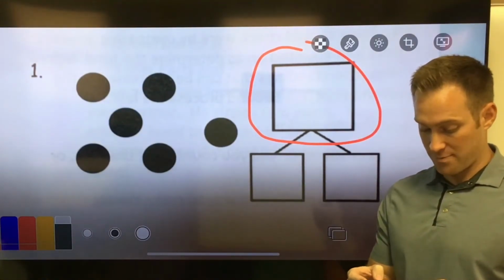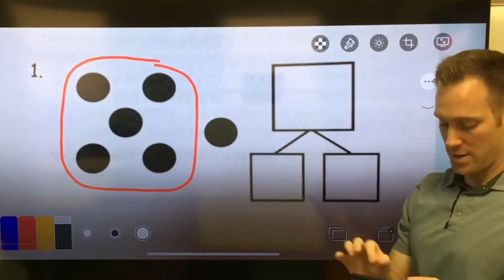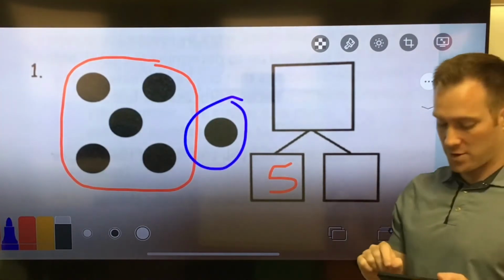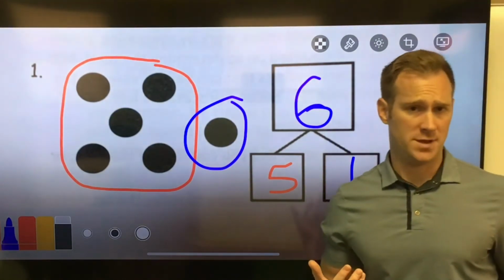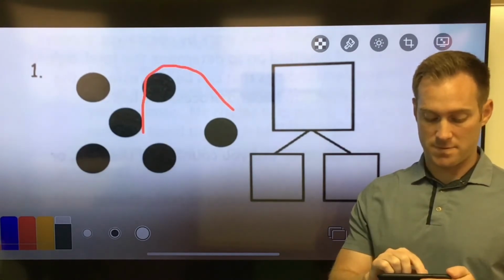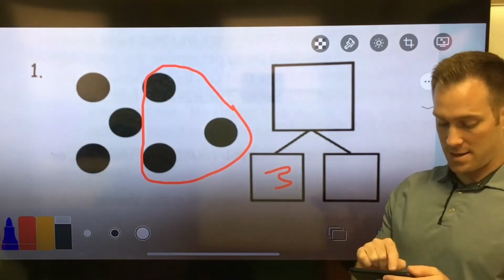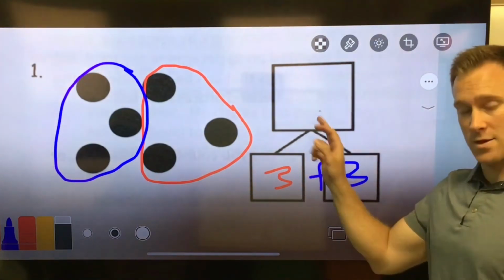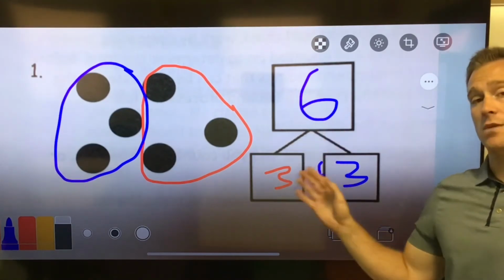Eureka Math First Grade Module 1 Lesson 2